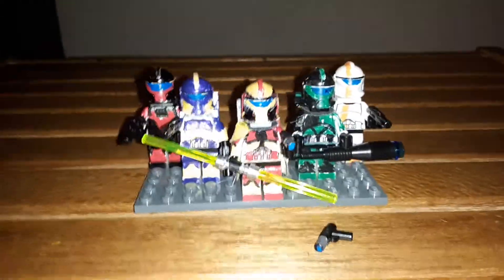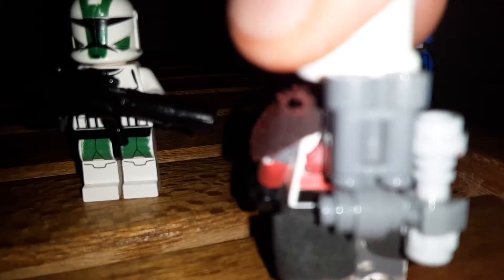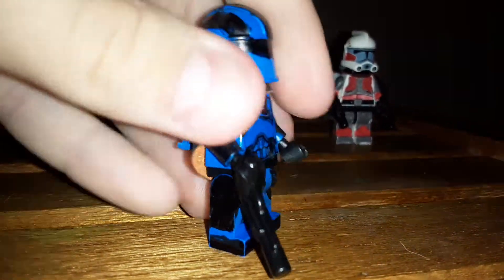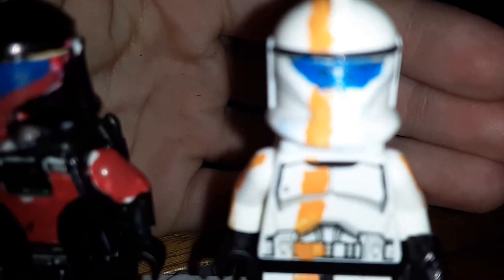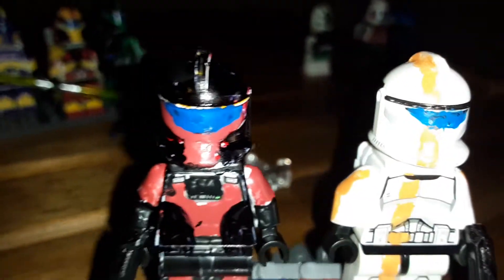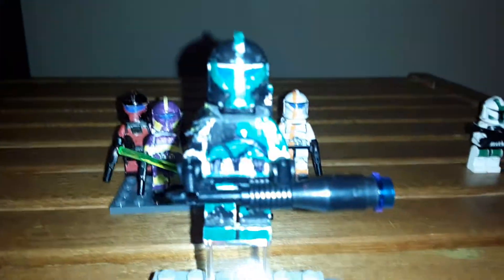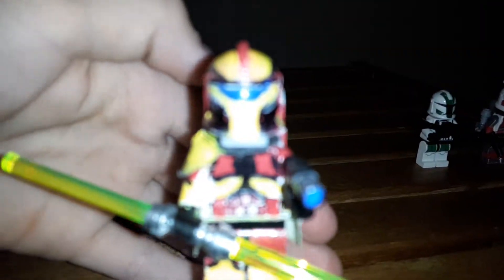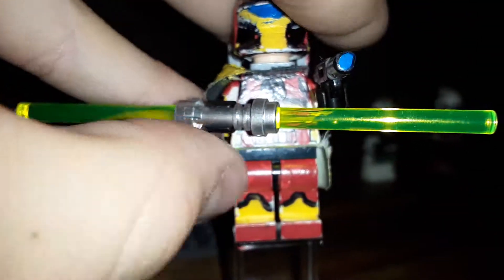Custom Clone Trooper battalion